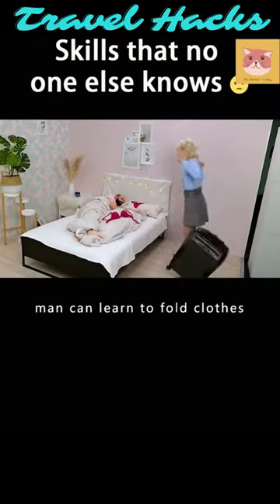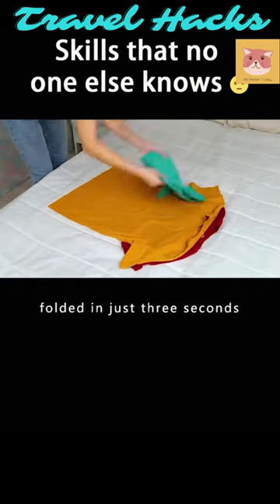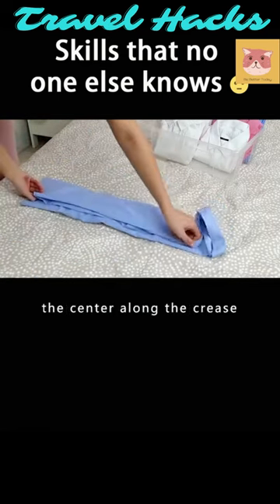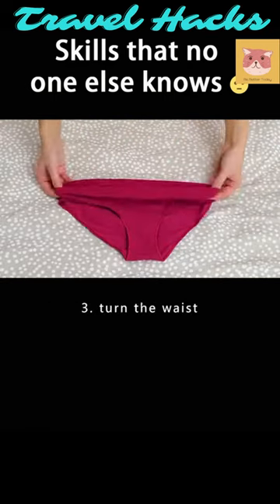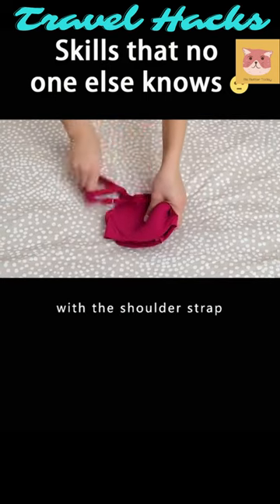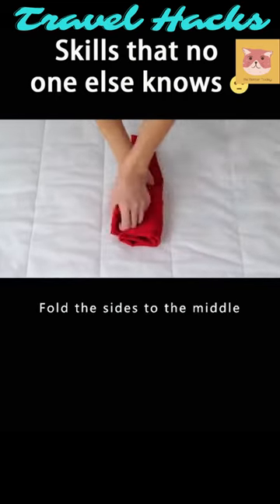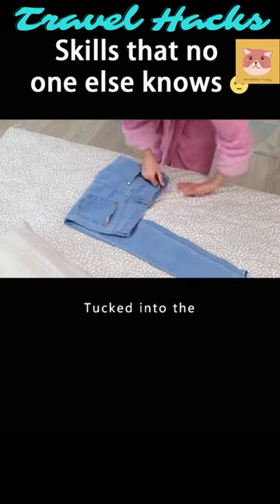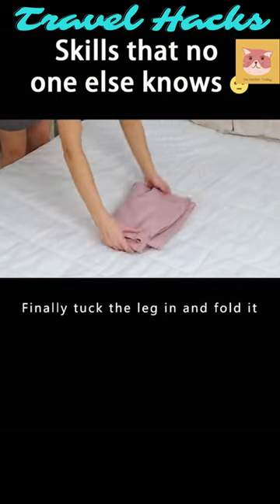Carry more luggage on your trips - Travel Hacks you must know! 👌👍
These hacks will help you pack more clothes while travelling with ease. Try them today!